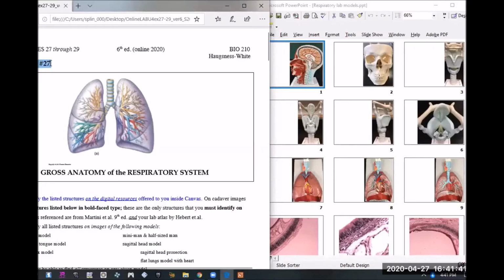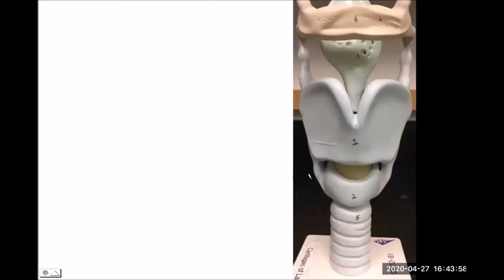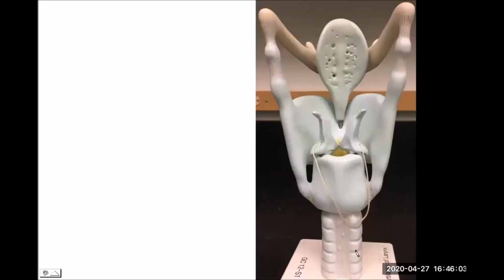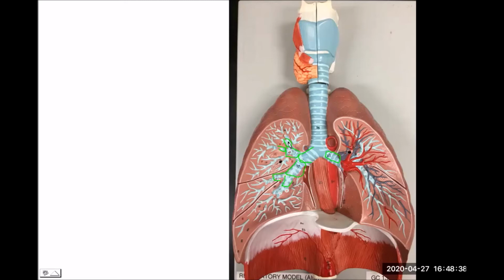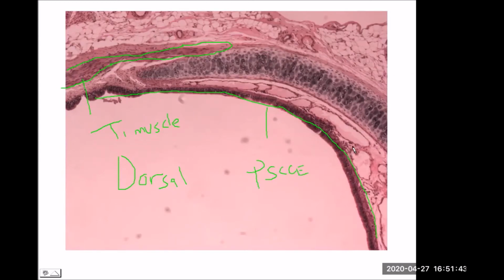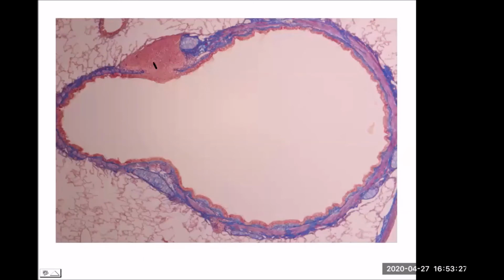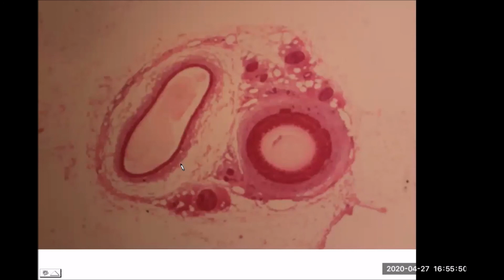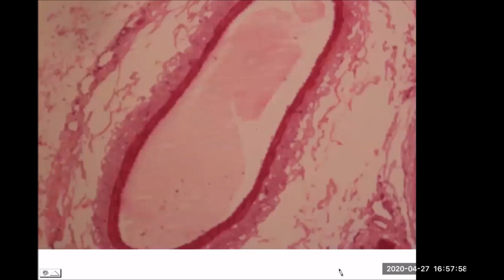labs 27 29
0:00 -Lab 27, 08:04 -Lab 28, 13:30 -Lab 29